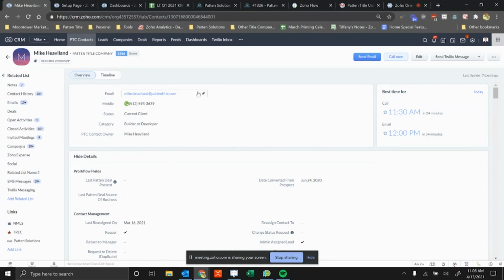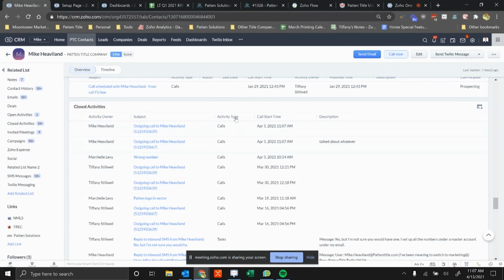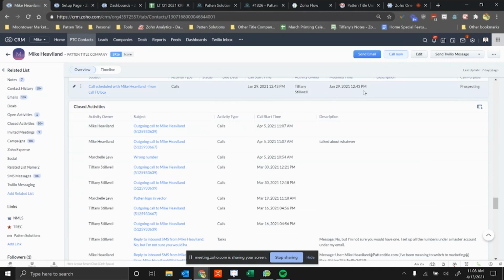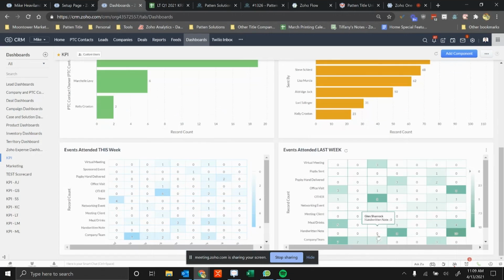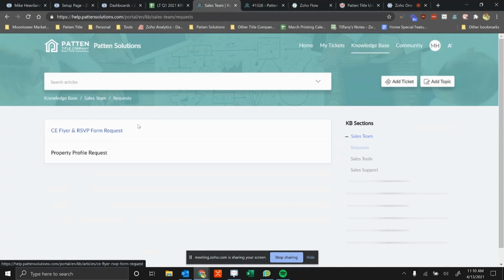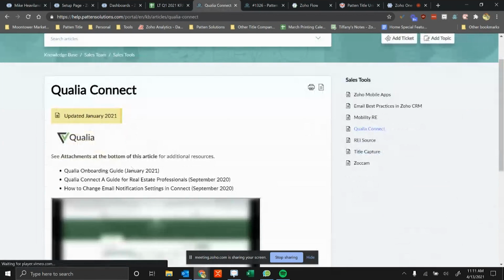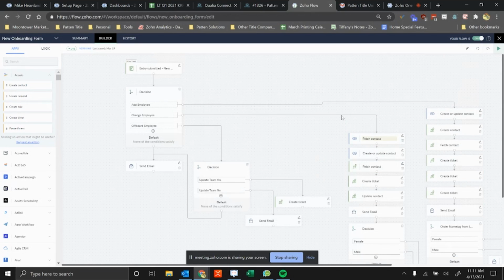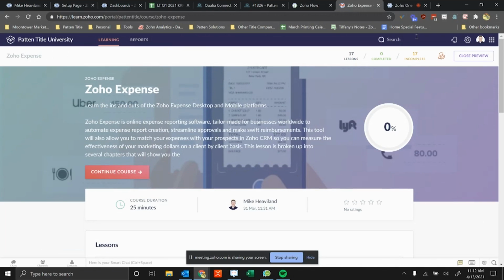Meetup Snippet E03 | Austin ZUG | April 2021 ft. Tiffany Stillwell and Mike Heaviland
Check out MeetupSnippets, a segment showcasing interesting moments from our ZohoUserGroup meetups. The third snippet in this series, taken from Austin ZUG meetup April 2021, features Tiffany Stillwell, Austin ZUG Leader, and Mike Heaviland, walking us through their Zoho One setup at Patten Title Company.

Join the Austin ZUG to meet Tiffany and Mike in the next meetup